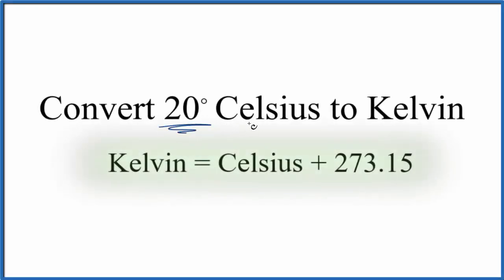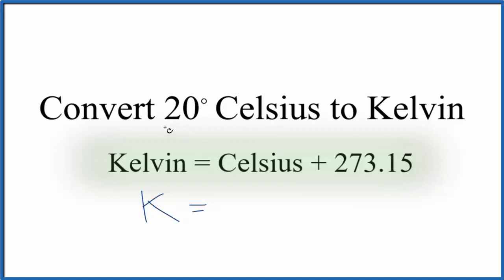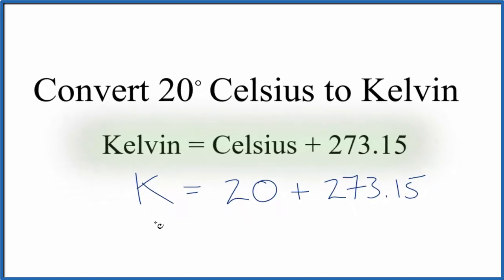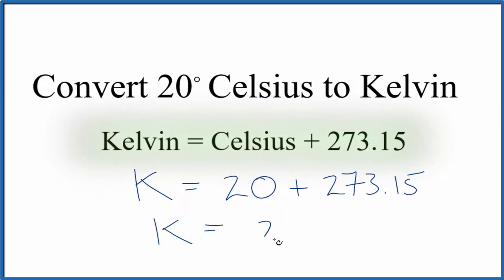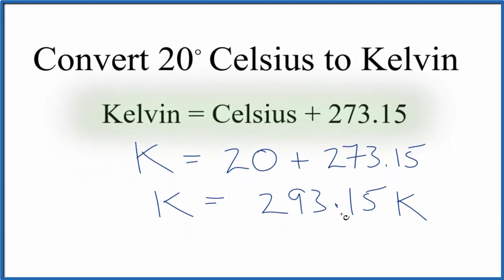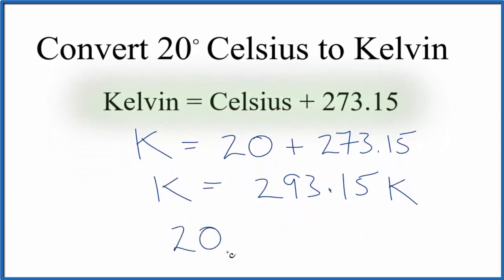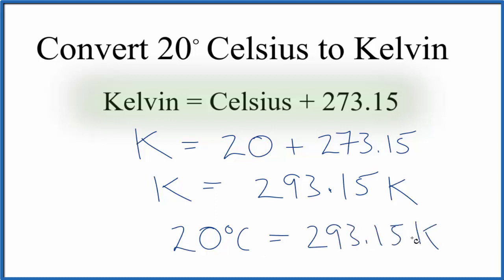How to Convert 20° Celsius to Kelvin